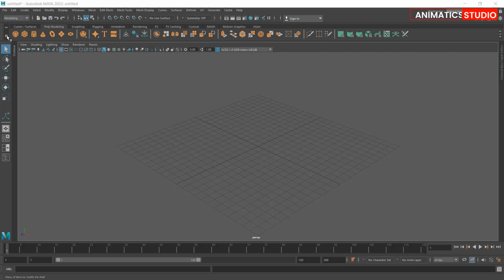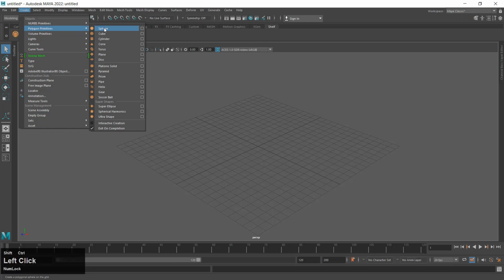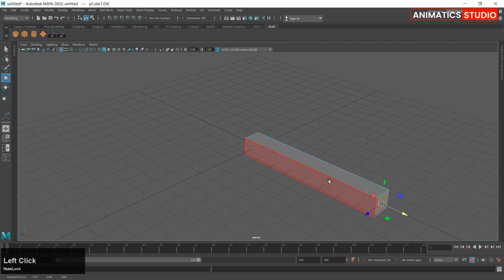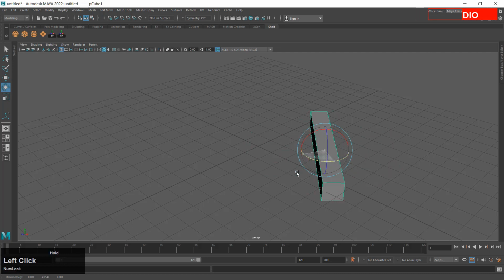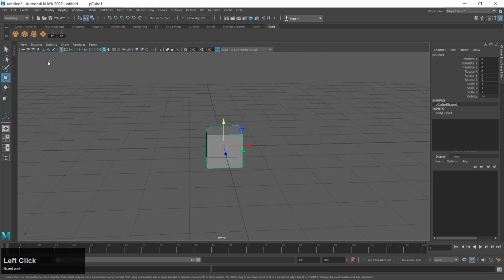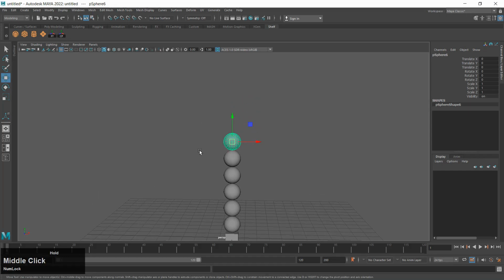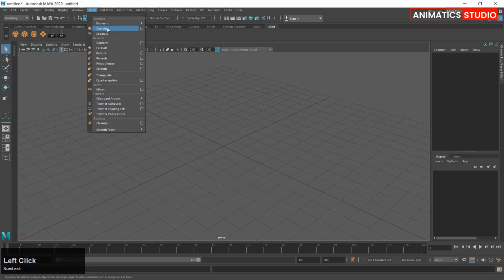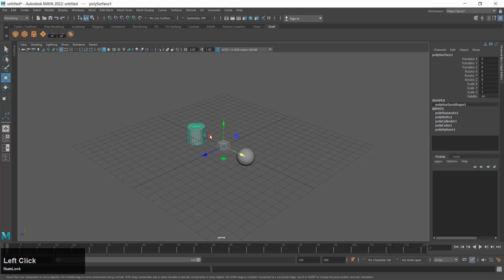Autodesk Maya Beginner's Tool Learning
AUTODESK MAYA BEGINNER’S COURSE
Unleash Your Fear of Maya and Start Creating Awesome 3d Models!

• 3d Modeling & Basic Tools of Modeling.
REQUIREMENTS
• You need A System with Autodesk Maya 2022.
• Mouse

DESCRIPTION
Are you looking for a Maya course which is completely made for absolute beginners? May be you are currently using other 3d software like max or blender and want to try on your hand on Maya. If that is the case, then I welcome you to Animatics Studio´s Autodesk Maya Beginner’s Course. This a step-by-step tutorial showing how to use Maya. Modeling, Assigning Materials and Dynamics will all be covered. Learn, from an industry professional with over 14 years of experience. You will start off creating Polygon Primitives that will give you an overview of the different things Maya can do. From there you will dive deep into each aspect. Follow from start to finish or jump into any section that you are interested in. Each video is 5 minutes or less to help you get your information as direct as possible.